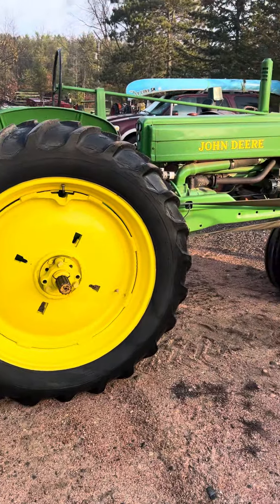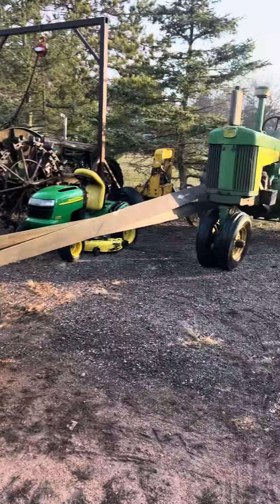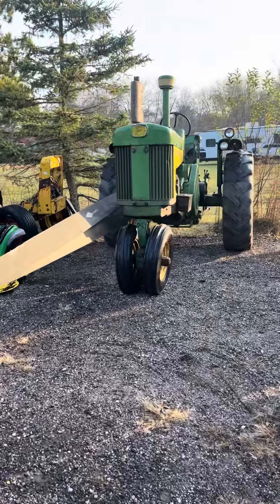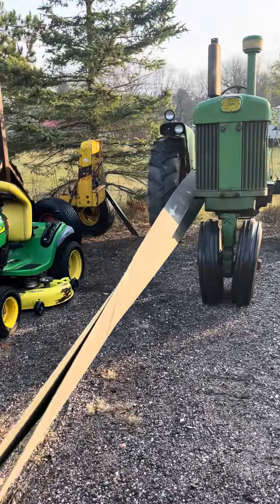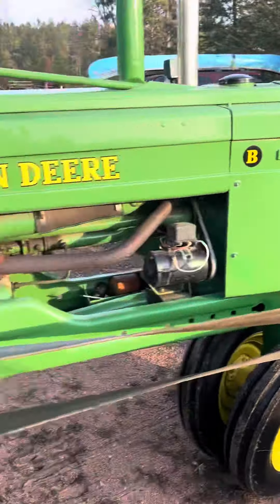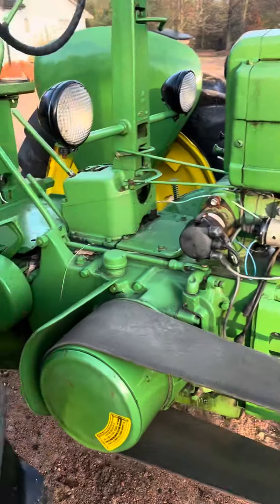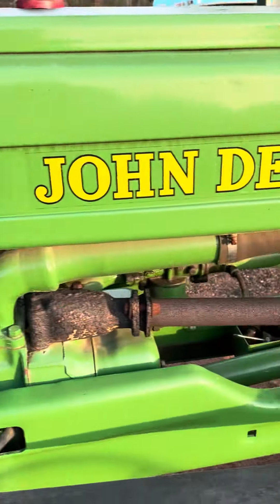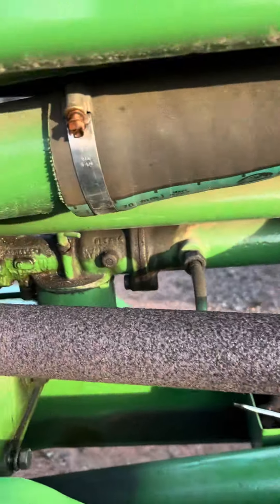Saturday fun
Belt starting a 730 diesel John Deere with a B John Deere we normally use H farm all